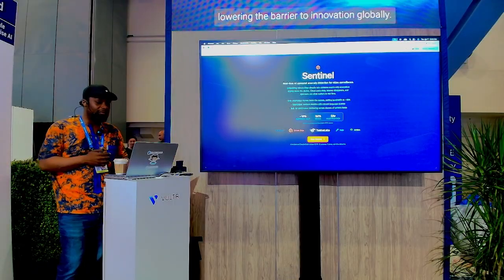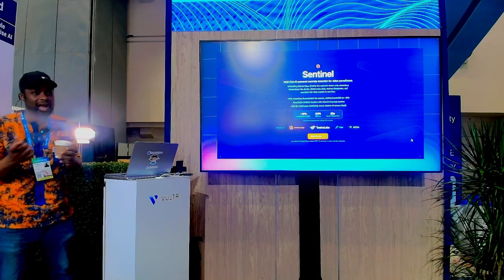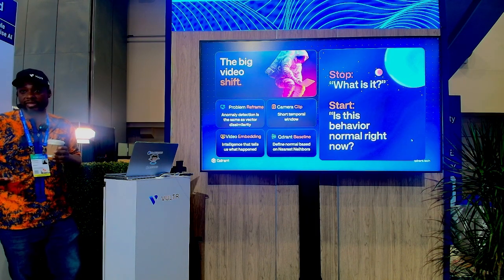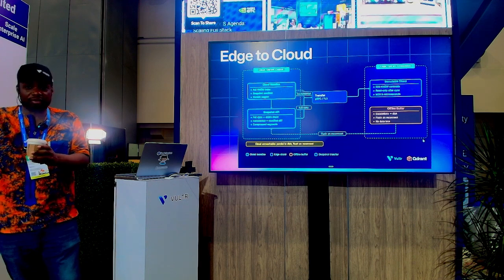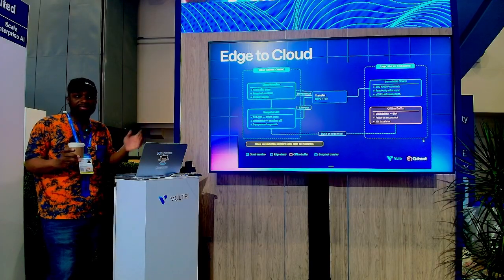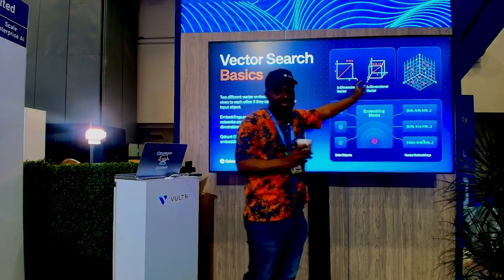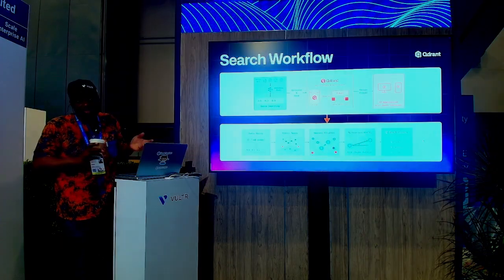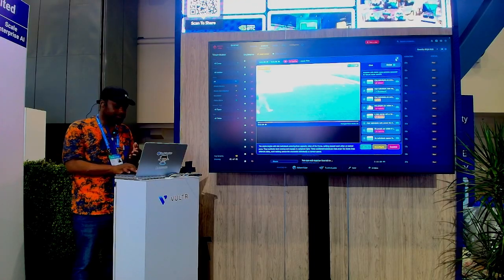HumanX 2026 – Qdrant: Real-time GPU-Accelerated Edge-to-Cloud Video Anomaly Detection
Video anomaly detection requires strong video understanding and a system that stays responsive under unpredictable latency, bandwidth, and connectivity constraints. This session presents an end-to-end agentic architecture that combines on-device retrieval with GPU-accelerated cloud enrichment. Qdrant Edge runs alongside the video source to maintain a rolling, local index of recent clip and keyframe embeddings, enabling fast similarity search and novelty scoring without a round-trip to the cloud.

When something looks unusual, only the relevant segments are escalated for deeper analysis. Vultr Cloud GPUs then power high-throughput Twelve Labs processing to produce rich video embeddings and semantic signals at scale. A centralized Qdrant cluster indexes both local and cloud representations for fast, filterable retrieval across time, cameras, and sites, supporting workflows like “find similar incidents,” “trace patterns across locations,” and “review the lead-up to an event.”

Attendees will leave with a practical blueprint for ingestion, embedding strategy, indexing, edge-to-cloud synchronization, retention, and query flows for video anomaly detection from Edge to Cloud.